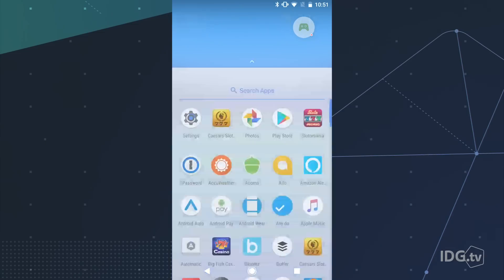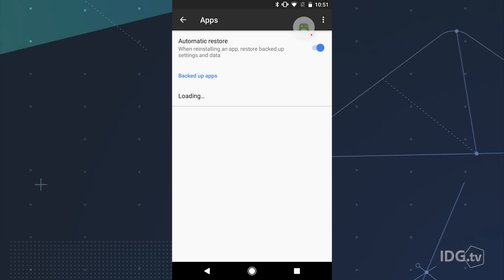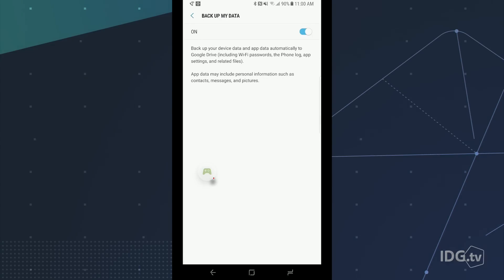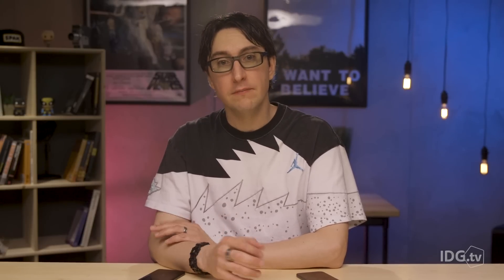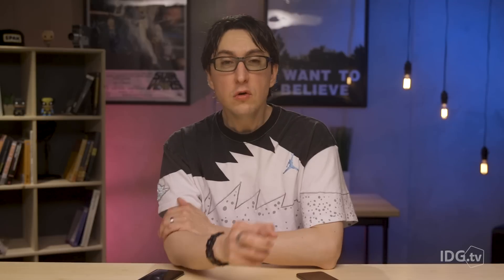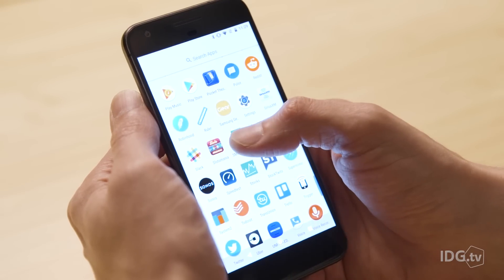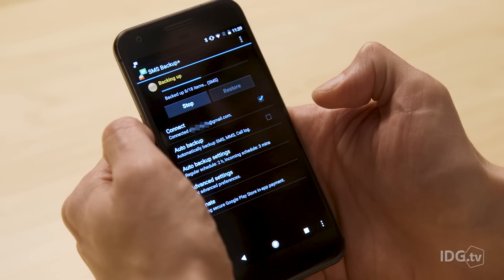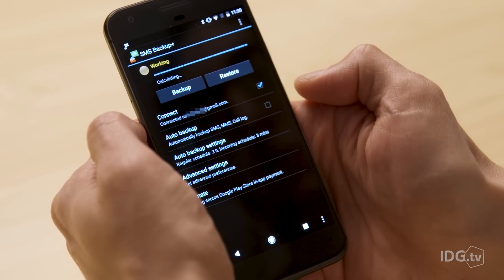How to backup and transfer your stuff to a new Android phone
Getting your data from an old Android phone to a new one isn't hard, but you'll want to follow these steps.

Shot on Sony a7s ii's